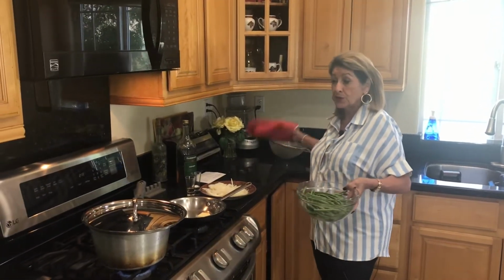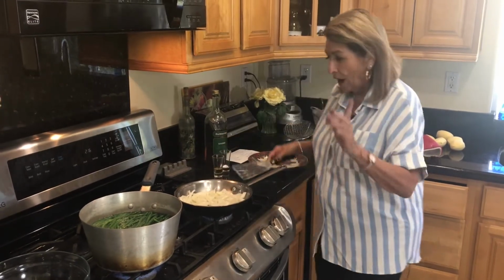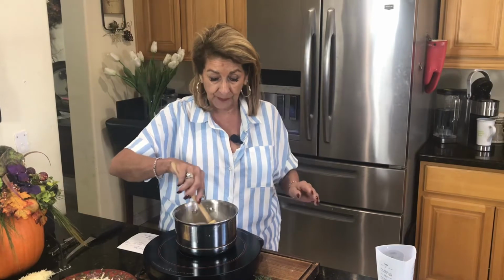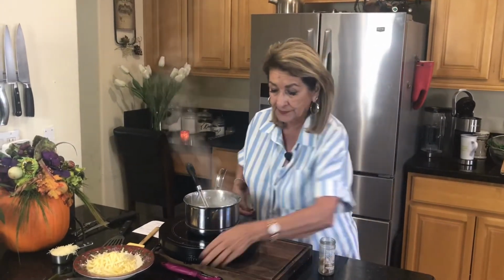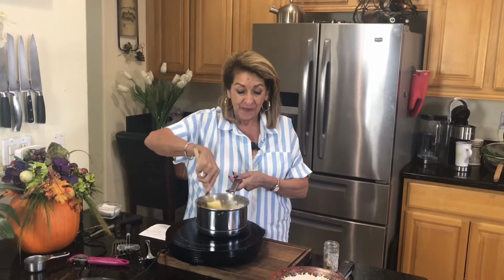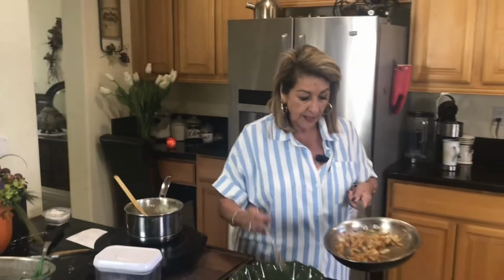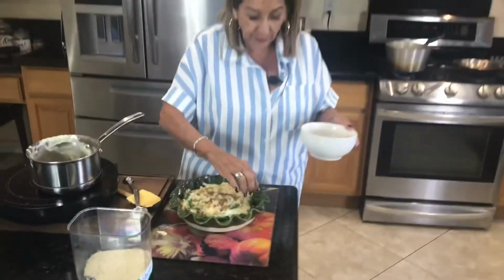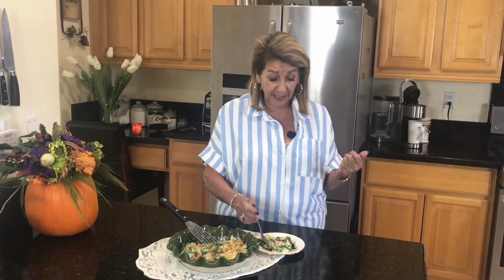Gourmet Green Bean Casserole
One medium onion
 2 tablespoons butter
dash of salt
 1 tablespoon sherry

2 tablespoons butter
2 1/2 tablespoon flour
2 1/2 cups milk
Pinch of nutmeg, thyme, salt and pepper
4 oz gruyere cheese
1/3 c Parmesan cheese

Topping
2/3 c pankos
2 T butter